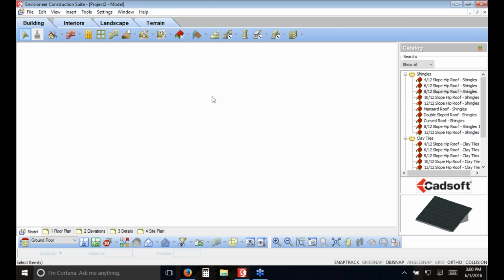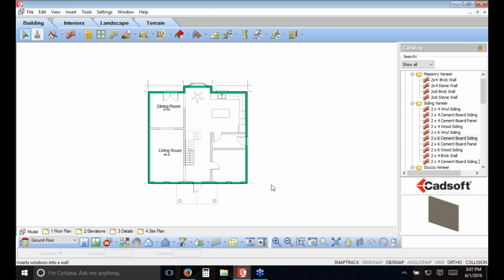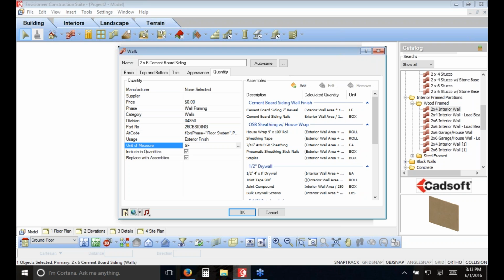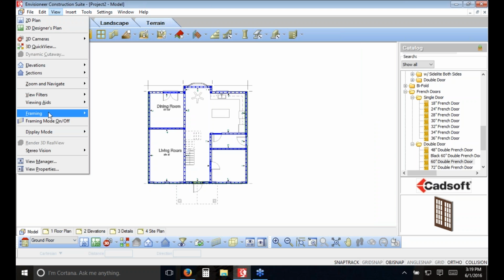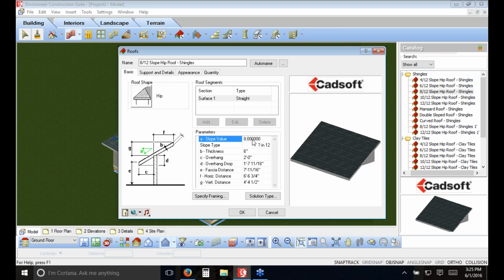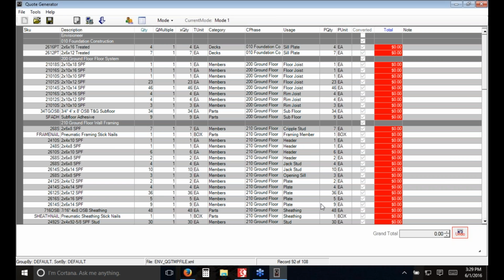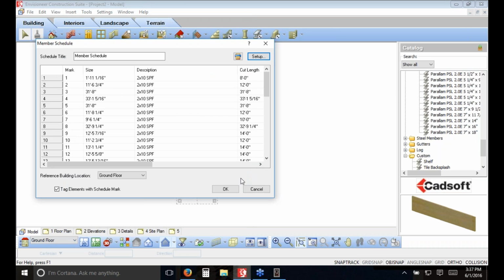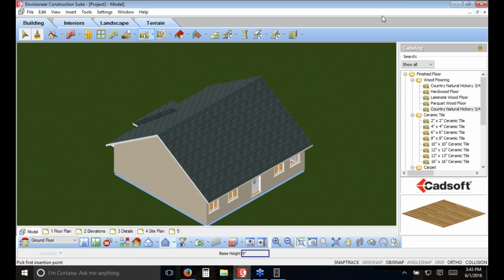Live Webinar Recording - Cadsoft Envisioneer/ Epicor Bistrack Integration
Watch this live recording to understand how the data from an Envisioneer Estimate model can be transferred to Epicor's Bistrack